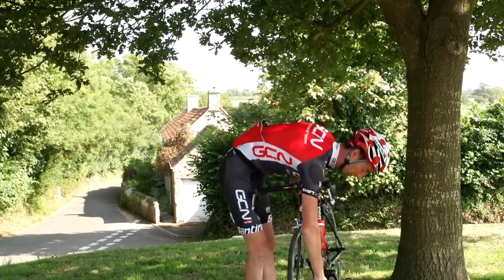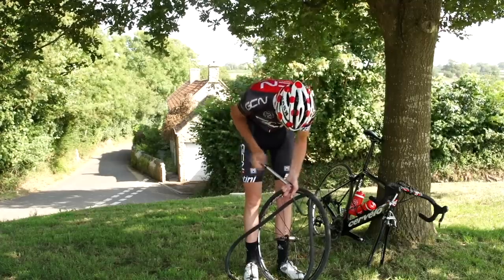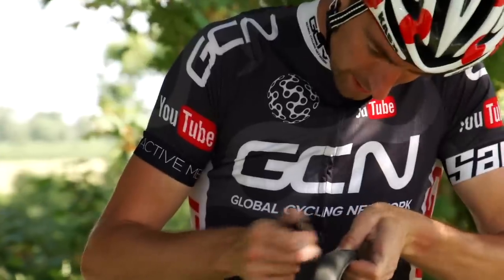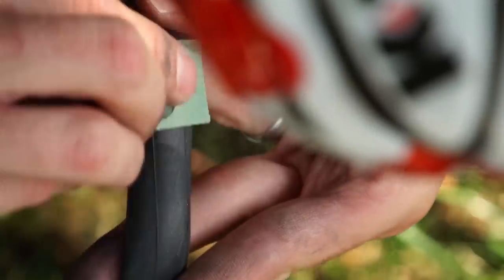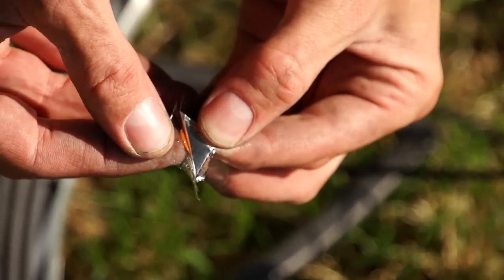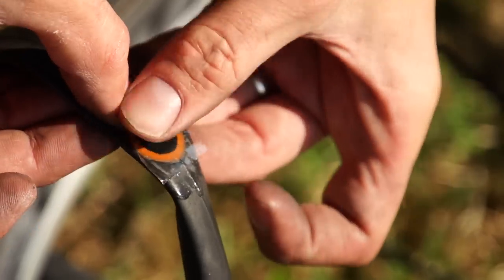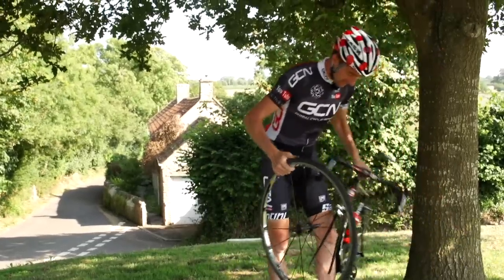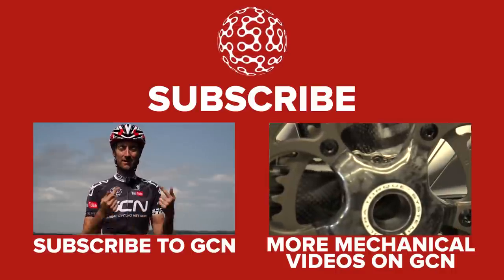How To Use A Puncture Repair Kit – Roadside Maintenance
Fixing a puncture on the roadside is a need-to-know skill for any cyclist. This video takes you through the process step by step.

Fixing a puncture on a bike can appear to be a daunting task at first, but it's a simple process that will have you back on your bike in no time.

Firstly, we show you how to locate the puncture in the inner tube by checking the inside of the tyre for the problem and then -partially re-inflating the tube-.

Secondly, we demonstrate how to fix the hole using either traditional glue and patches or self adhesive stickers.

Finally it's just a case of replacing the tube and re-inflating the tyre.